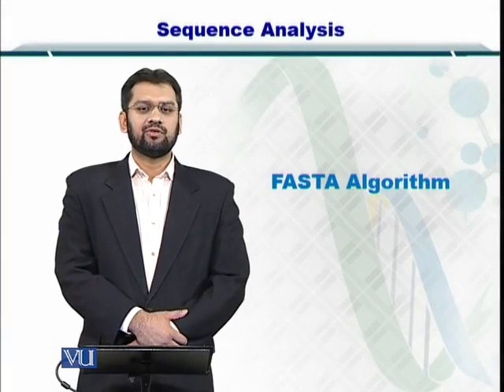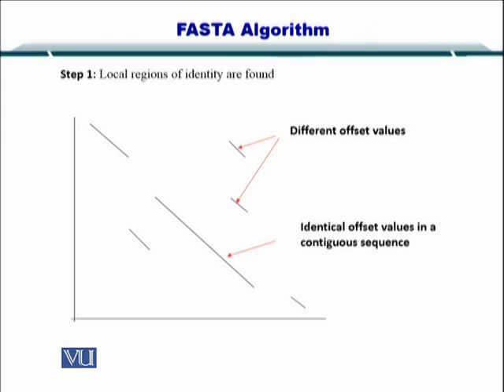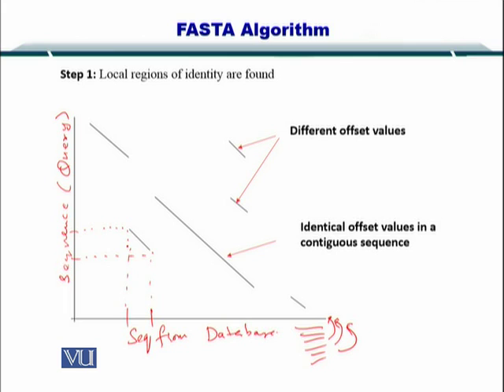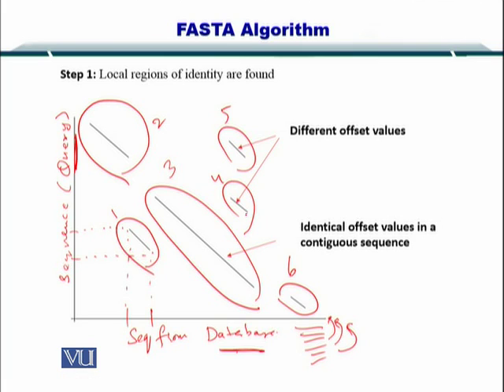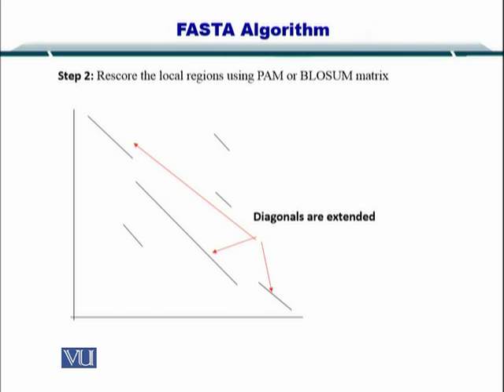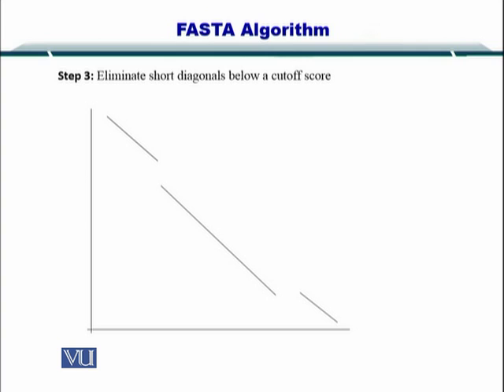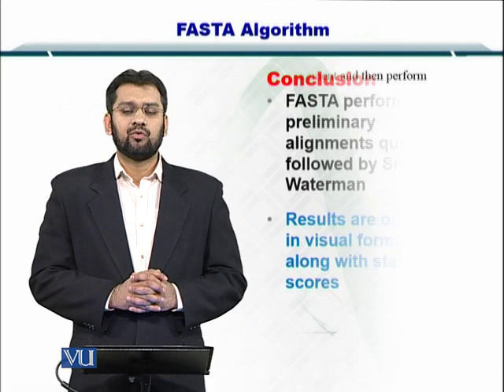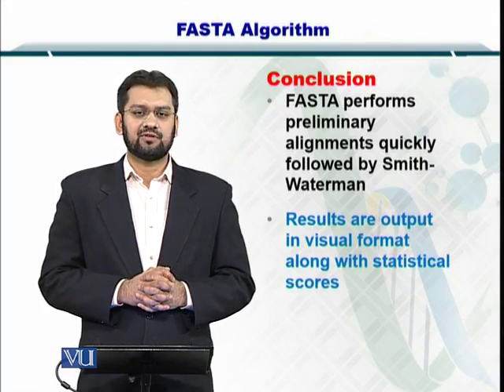BIF401_Topic067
Topic: 67